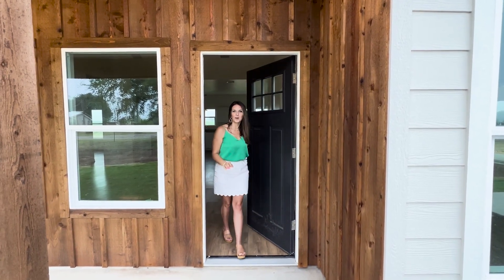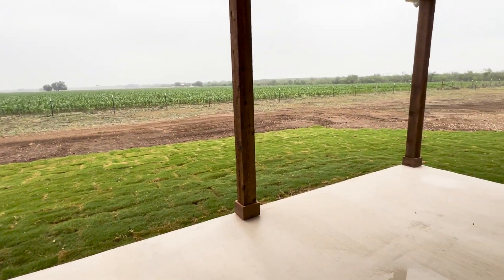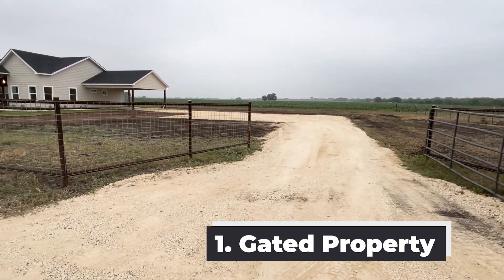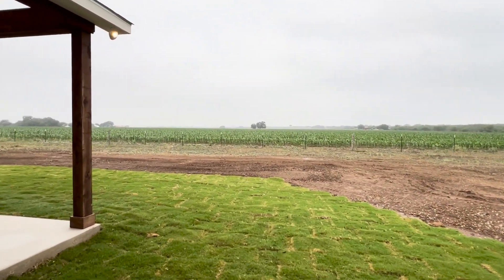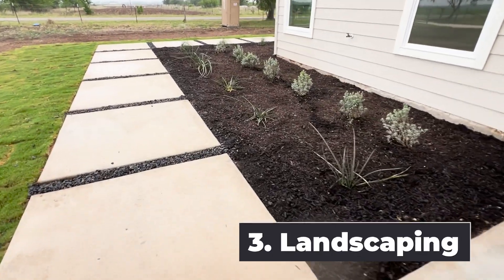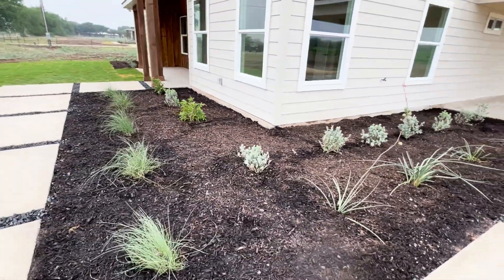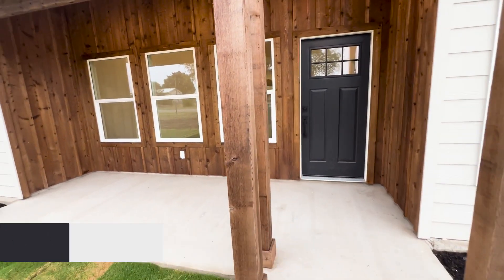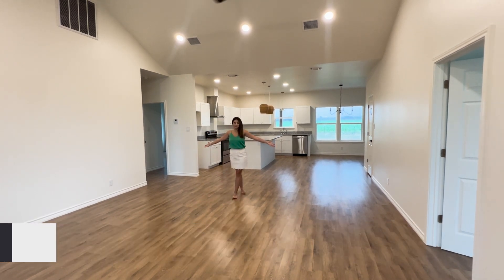197 CR 4201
Welcome to this modern lodge style new construction home in D'Hanis!
- 3 bedrooms/2 bathrooms
- Large back porch
- Situated on 1 acre
- 2-car carport
- Country views

📍 197 CR 4201, D'Hanis

- Heather Mutz